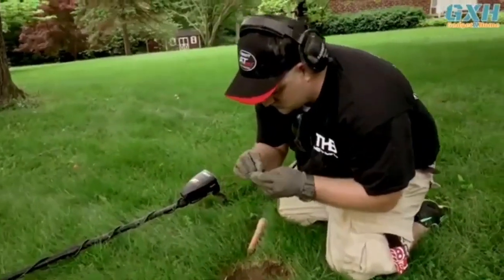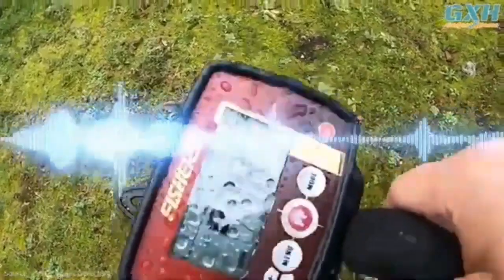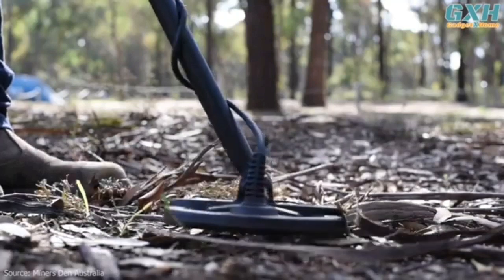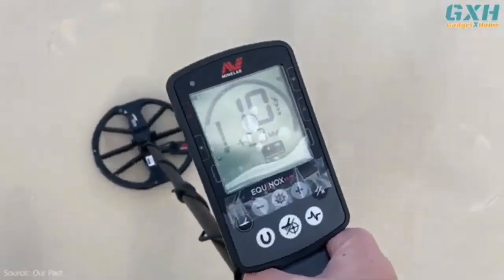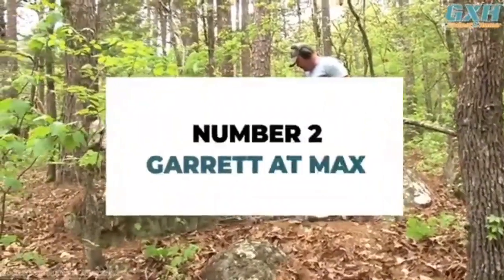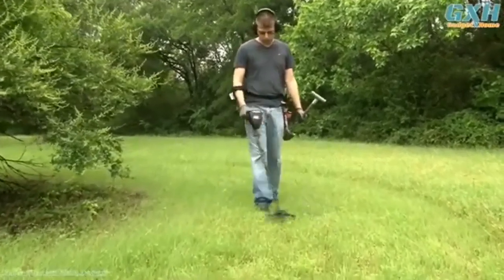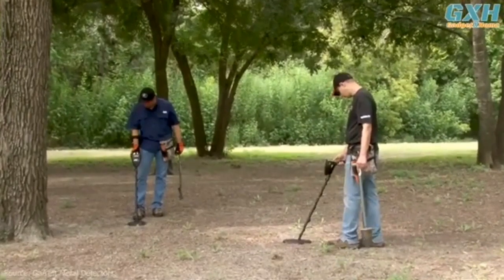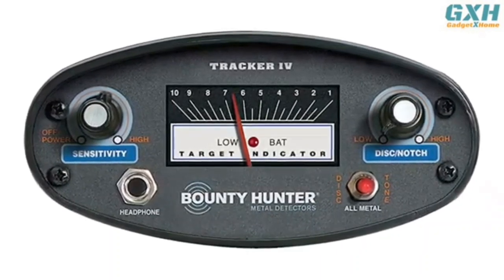✅ Top 4 Best Metal Detectors || Best Metal Detectors 2023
📌Product Link📌:
➜ 4. Fisher F22 Metal Detector
➜ 3. Minelab Equinox 800 Metal Detector
➜ 2. Garrett AT Max Metal Detector
➜ 1. Bounty Hunter TK4 Tracker IV Metal Detector